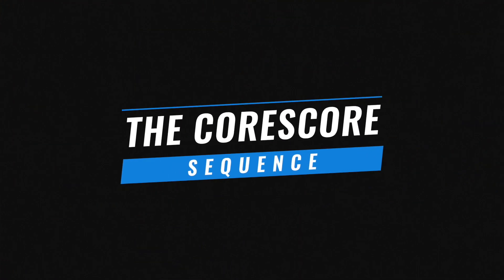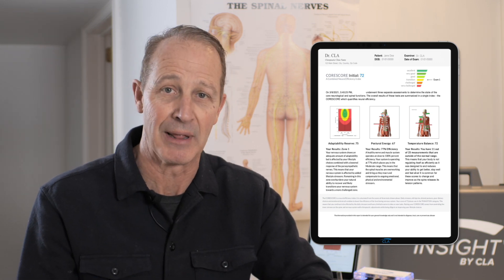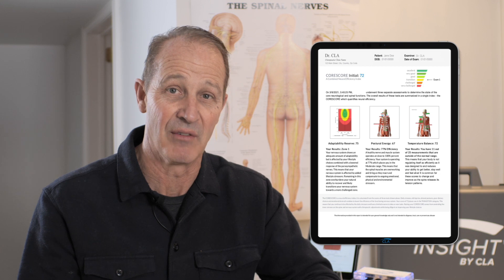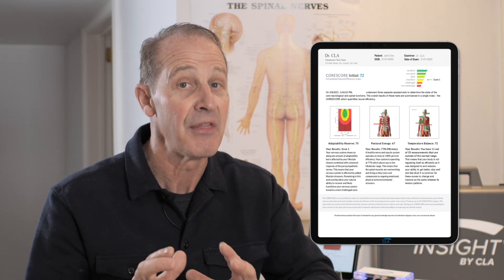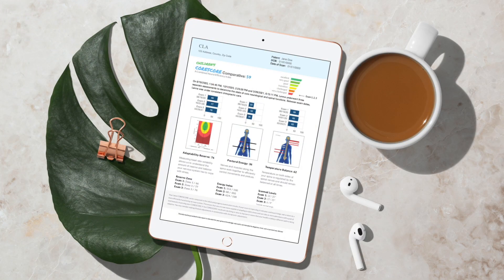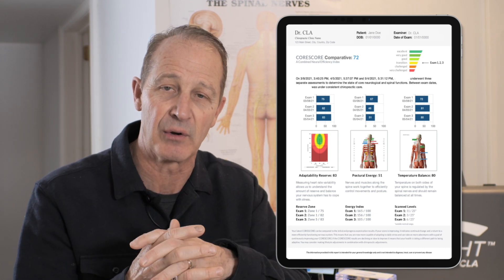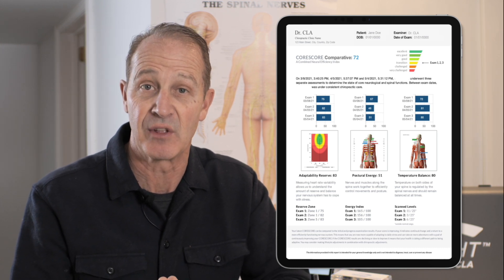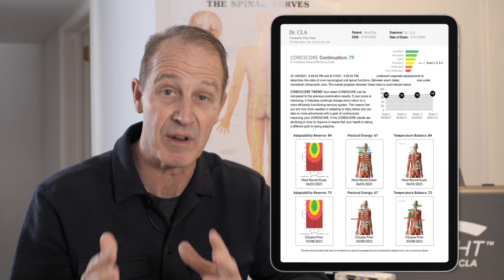The CORESCORE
The CORESCORE takes the mystery and terror out of symptoms and stress and sets the conversation on exactly the right path:  restoring function and allowing the body’s natural abilities to reorganize themselves. That’s why the CORESCORE examination is the essential feature of the Initial assessment. It benchmarks how capable or compensated the patient’s nervous system is.

From using data from tens of thousands of scans on all ages of patients we were able to identify what we refer to as the “well-adjusted range”… the expectation of where chiropractic care can take patients.  We were able to plot and analyze this date so we could present it as an index of neural efficiency.

Our engineers and data scientists worked to develop algorithms from the data of the neuroPULSE (Heart Rate Variability,) neuroCORE(surface EMG ) and neuroTHERMAL (Thermography), and came up with a way to combine them to create a single neural efficiency index, known as the CORESCORE, which reflects the overall processing efficiency of that person’s central nervous system.  This equips you with everything you need to implement the  “Real Reason to Believe” strategy using objective data from the best instrumentation available!